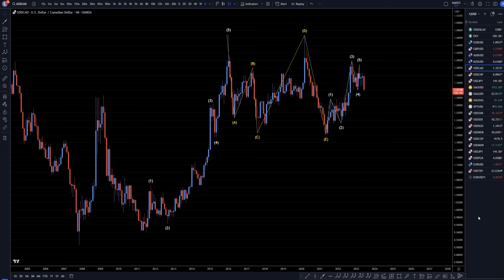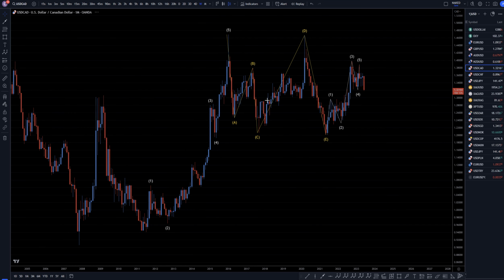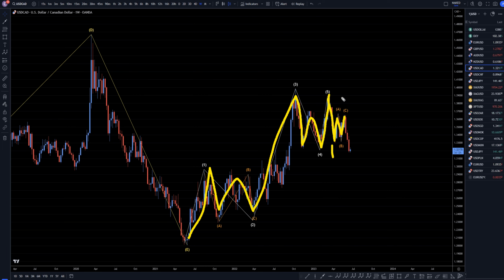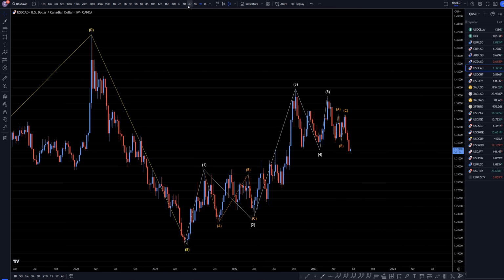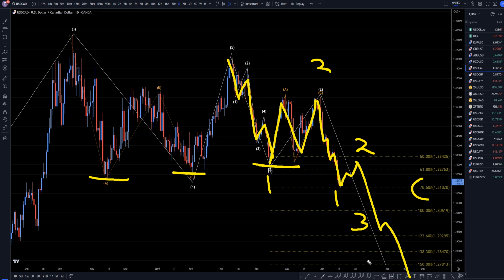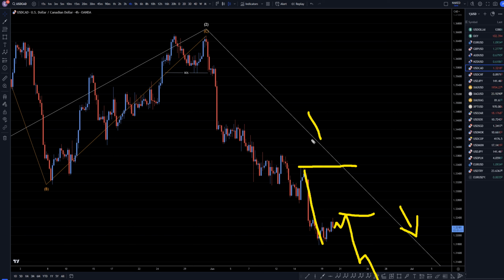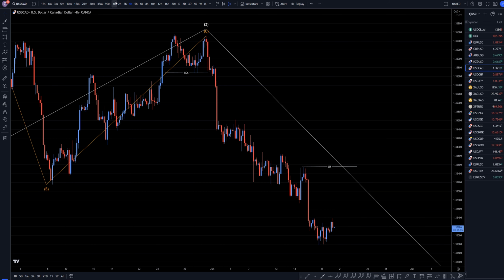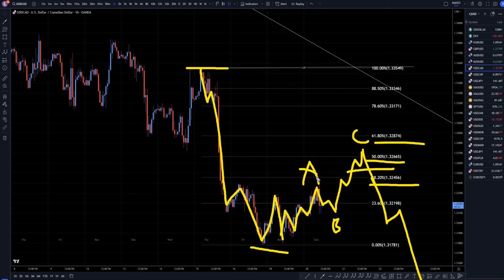USDCAD Forecast & Analysis June 20, 2023: Expert Insights & Trading Ideas FX Pip Collector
Video Title:  USDCAD Forecast & Analysis June 20, 2023: Expert Insights & Trading Ideas FX Pip Collector

This video concerns June 20, 2023, USD/CAD Forecast & Analysis: Expert Insights & Trading Ideas. But it also covers the following topics: